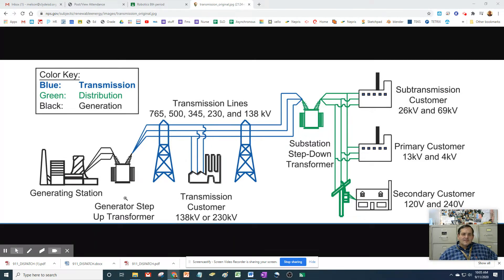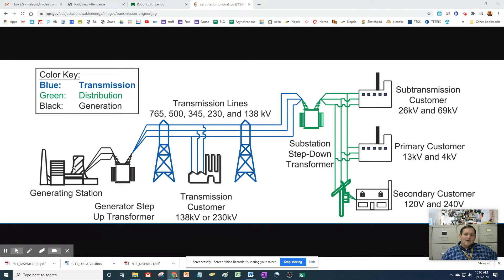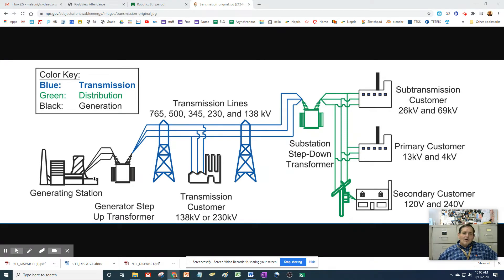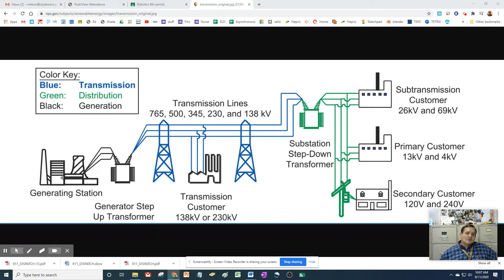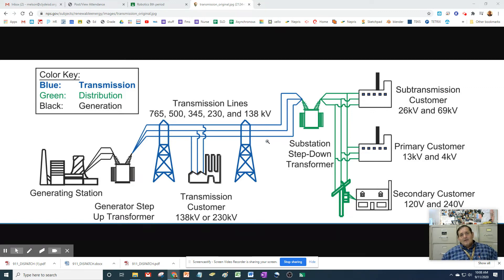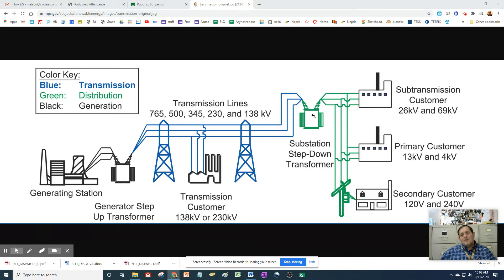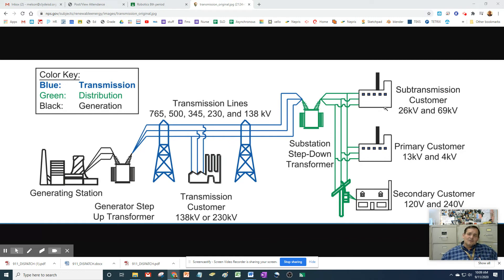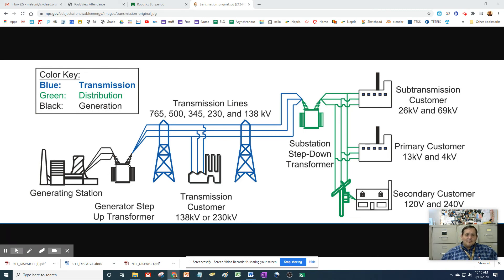RNelson-Creation and Distribution of Electrical Pressure-Voltage